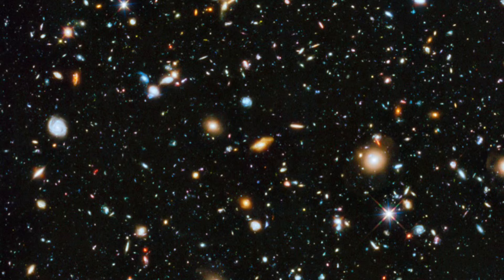FESS YOUR SINS TO ONE ANOTHER...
👉🏼 “If we confess our sins, he is faithful and just and will forgive us our sins and purify us from all unrighteousness.”— 1st John 1:9 📖

👉🏼 “For I am confident of this very thing, that He who began a good work in you will perfect it until the day of the Anointed Savior.”— Philippians 1:6 📖

Gotta play it how it goes put your faith in I’AM, and your mind off of this 3D realm matrix cause this life is not it.